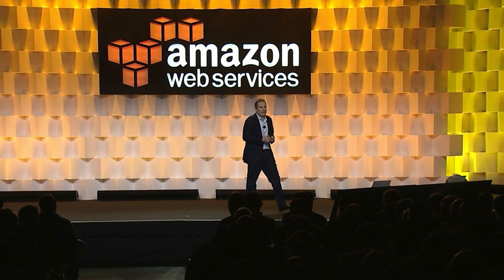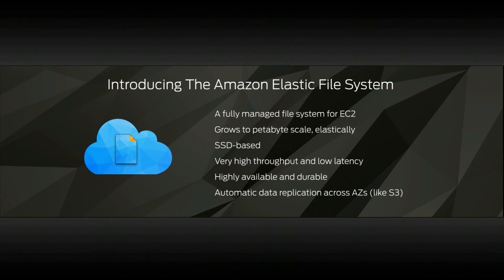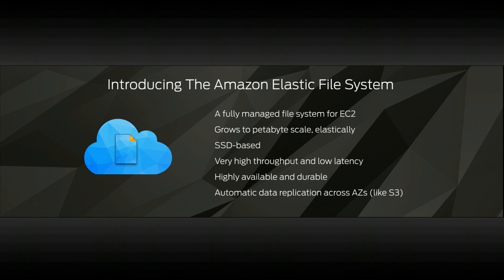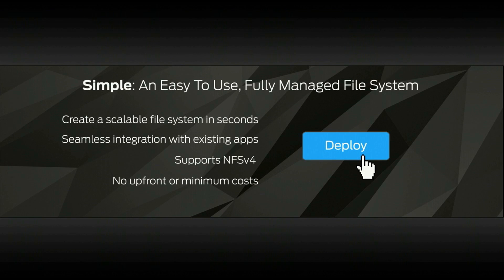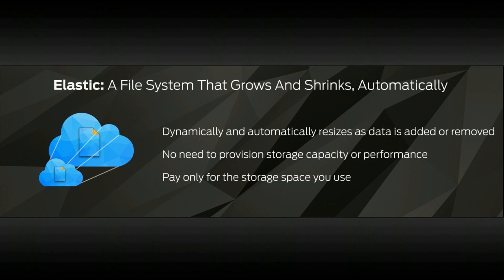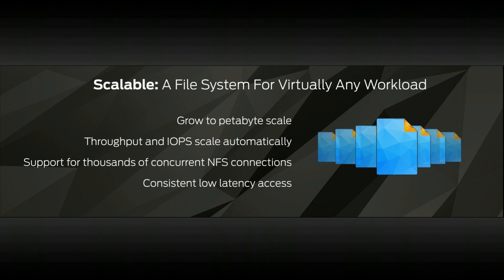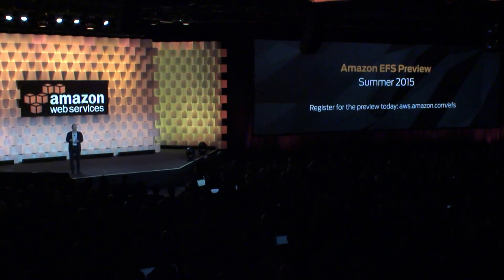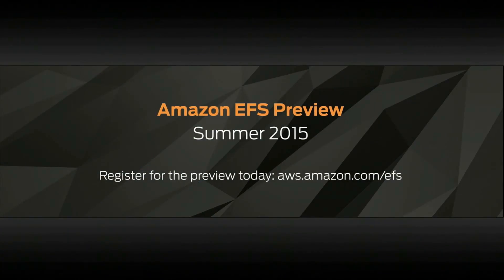Introducing Amazon Elastic File System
Amazon EFS is a new, fully-managed service that makes it easy to set up and scale shared file storage in the AWS Cloud. Amazon EFS supports NFSv4, and is designed to be highly available and durable. Amazon EFS can support thousands of concurrent EC2 client connections, making it ideal for a uses cases that require on-demand scaling of file system capacity and performance.